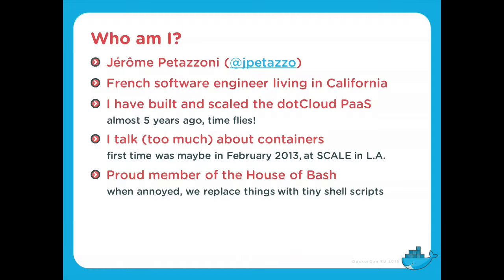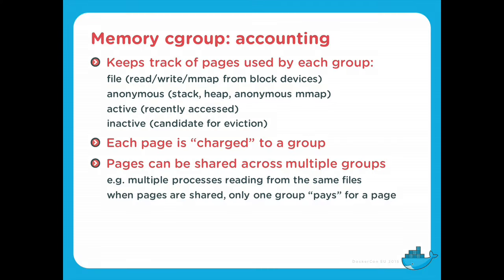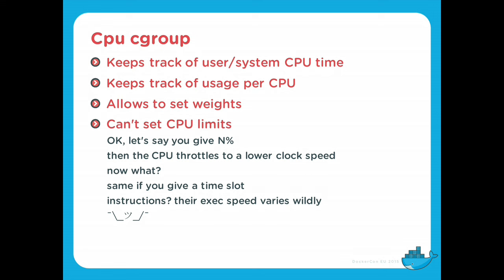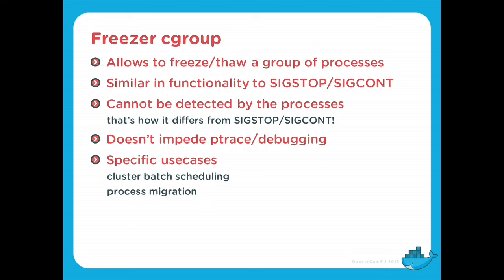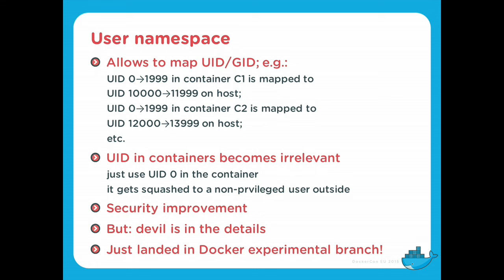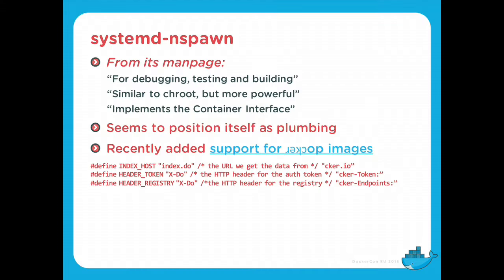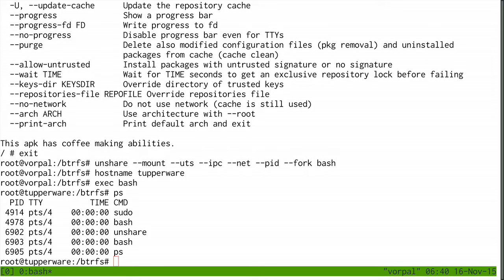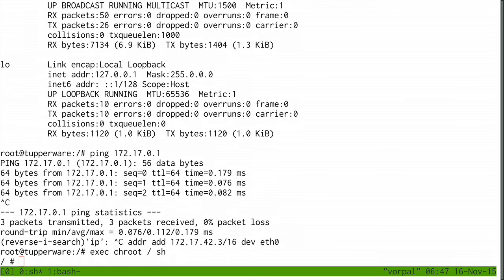Cgroups, namespaces, and beyond: what are containers made from?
with Jérôme Petazzoni, Tinkerer Extraordinaire, Docker

Linux containers are different from Solaris Zones or BSD Jails: they use discrete kernel features like cgroups, namespaces, SELinux, and more. We will describe those mechanisms in depth, as well as demo how to put them together to produce a container. We will also highlight how different container runtimes compare to each other.